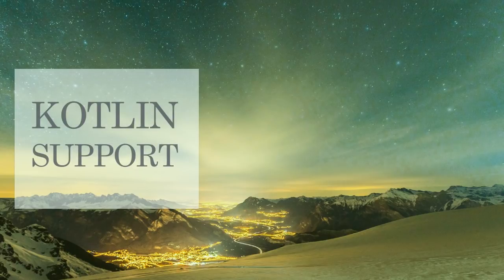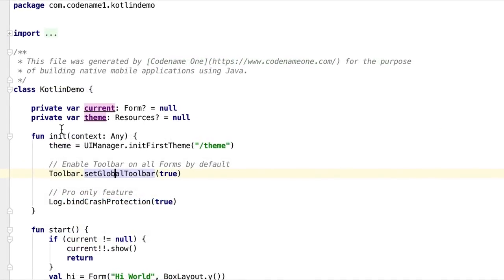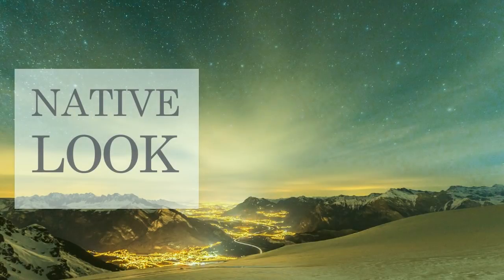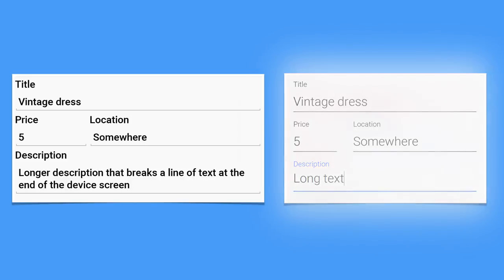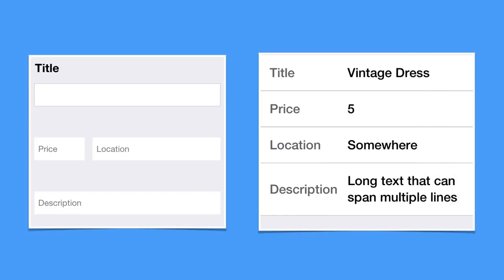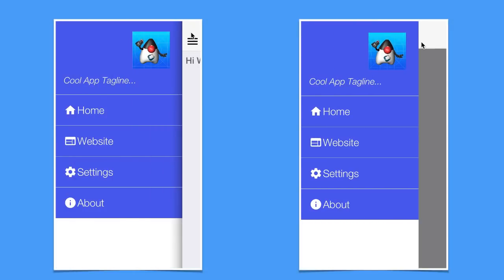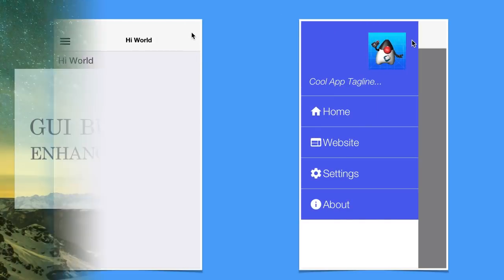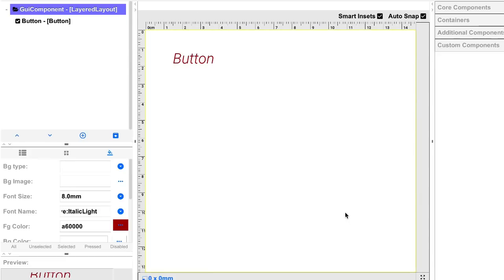Top Five New Features of Codename One 3.8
Version 3.8 of Codename One has many great new features. These are our top 5 favorites.
Codename One is an open source write once run anywhere mobile platform for Java and Kotlin developers.